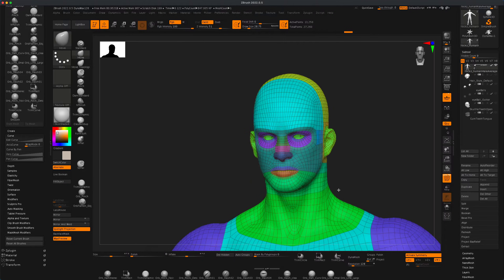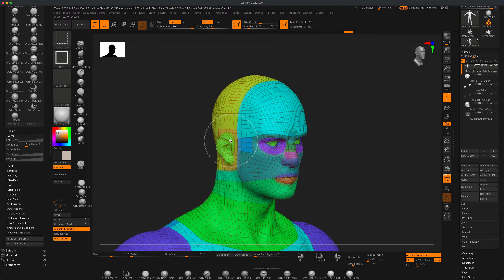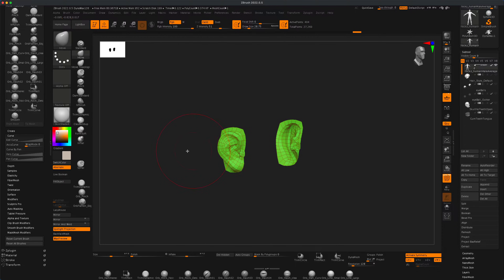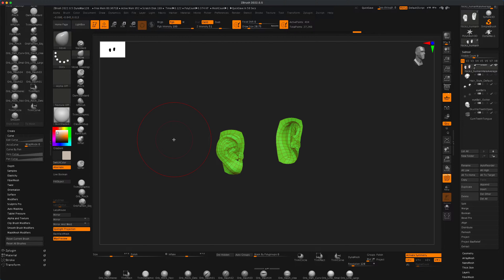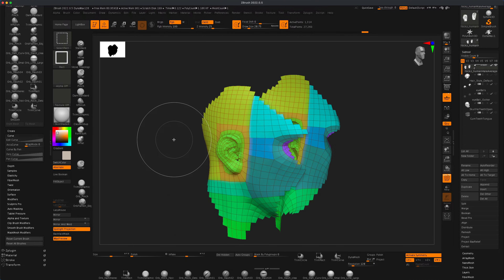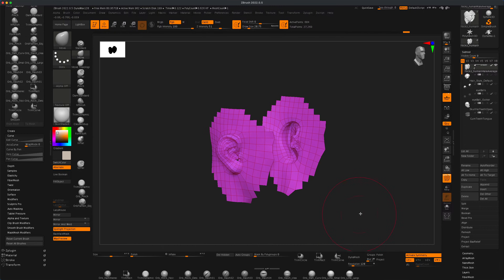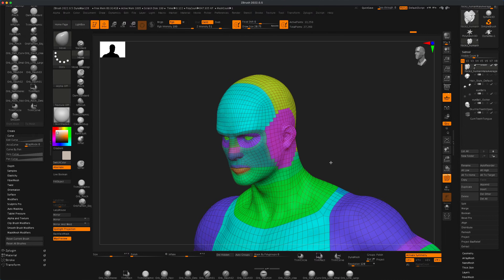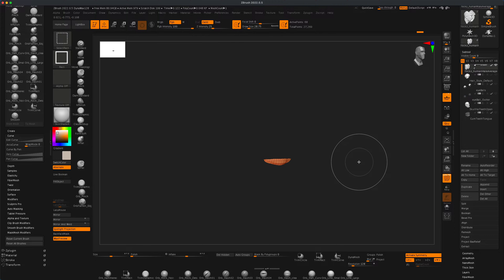Grow & Shrink Selection in zBrush (Tips/Tricks)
Useful little trick to grow your selection while your mesh is partially hidden.